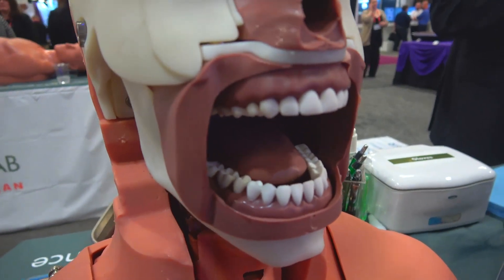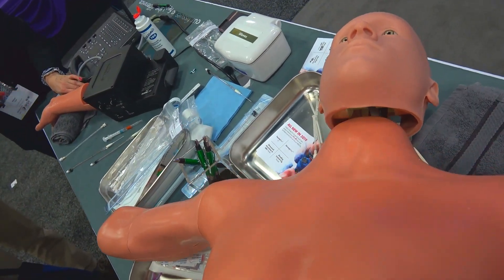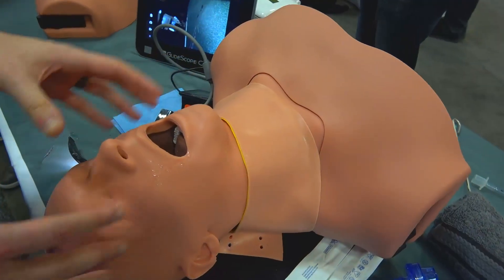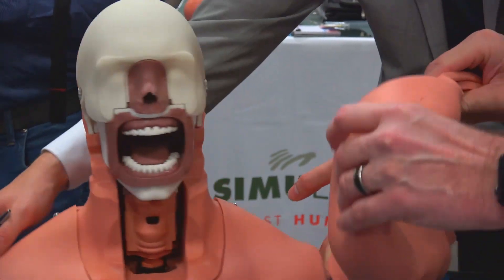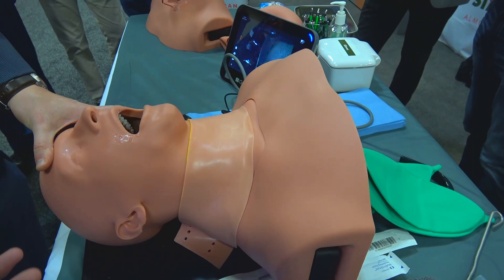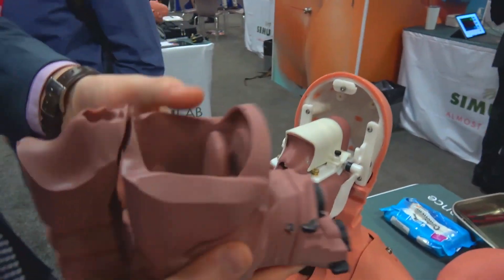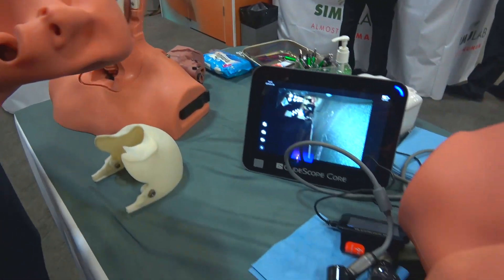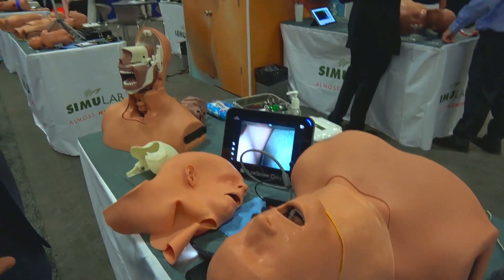Simulab AirwayMan Trainer | IMSH 2019 Video Interview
interviews Stephen Hertz, Sales Director of Simulab, to learn more about the new Simulab AirwayMan Trainer for intubation.